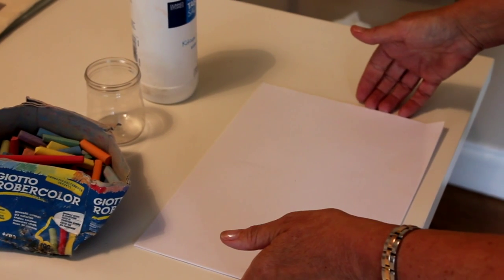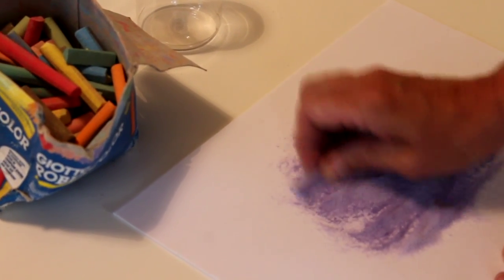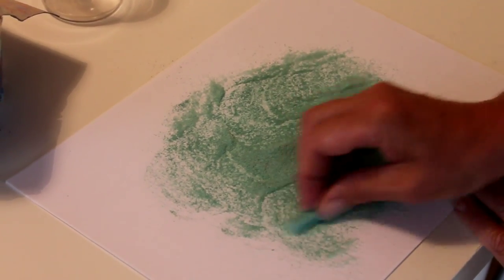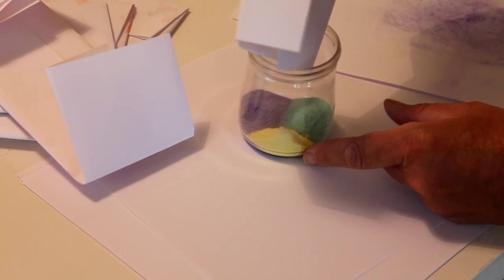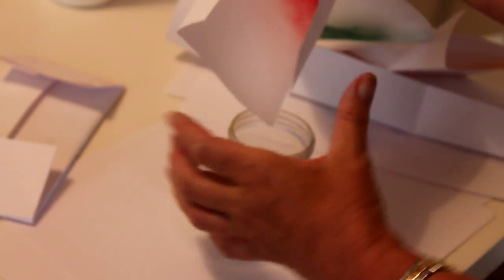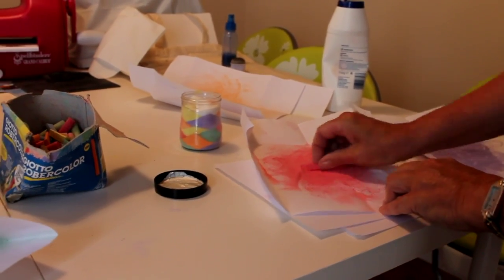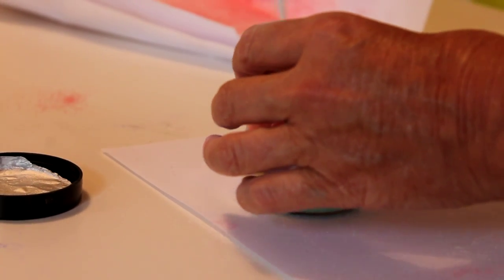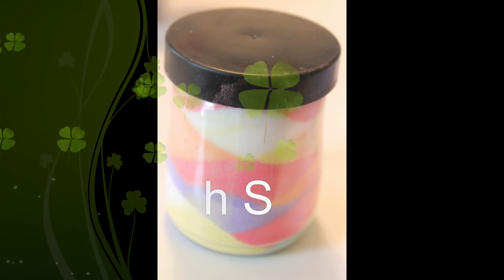Make a lovely colourful gift.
How to color salt and turn it into home decor.